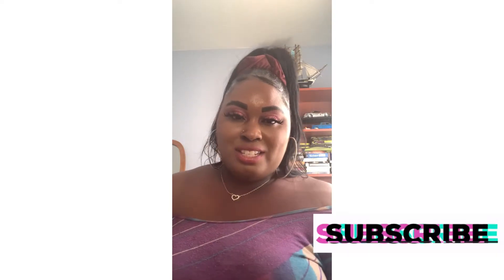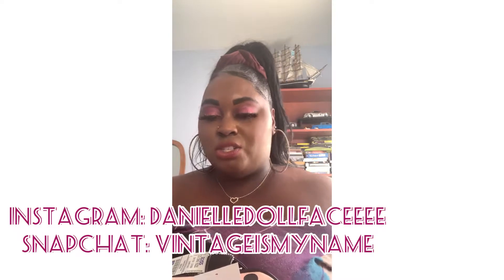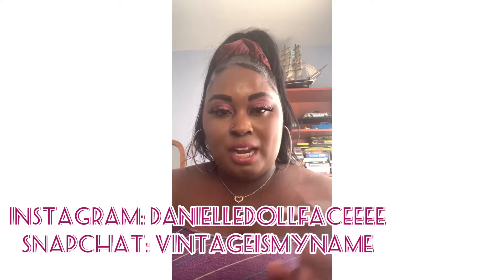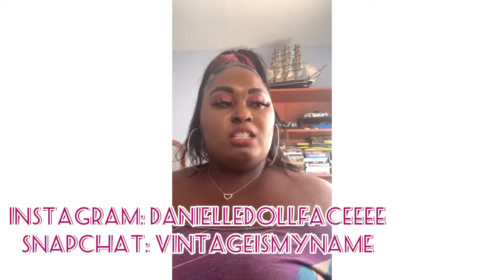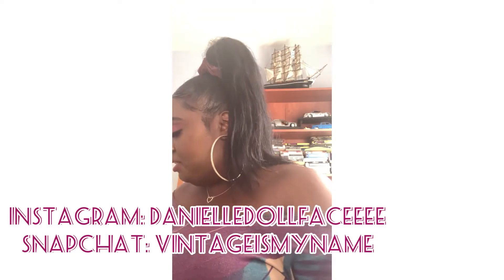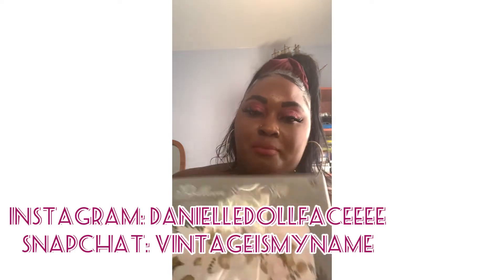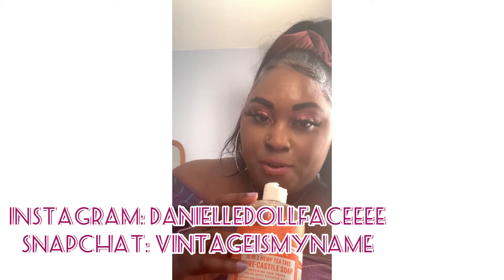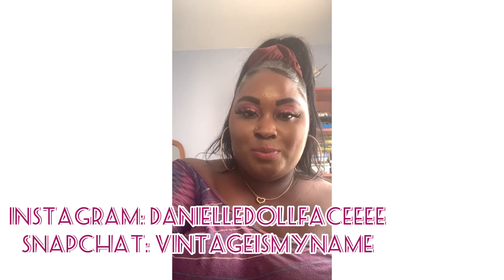Target, Ross and Macy Haul💗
Thanks for the support guys 💗 I hope you enjoy this video 💗💗

Ethnicity: Venezuelan & Trinidadian